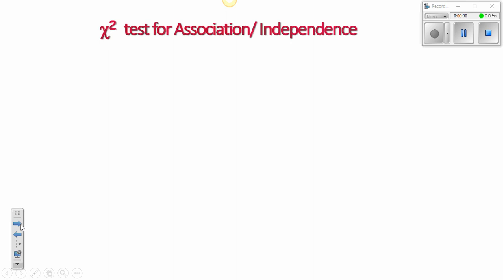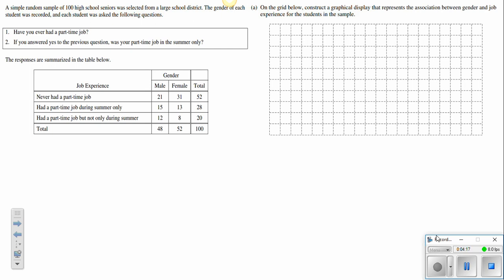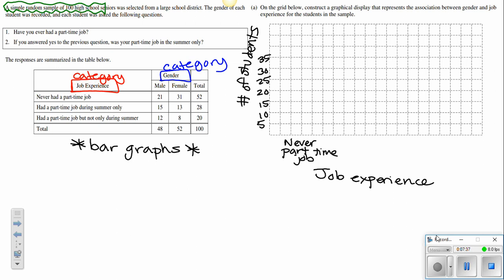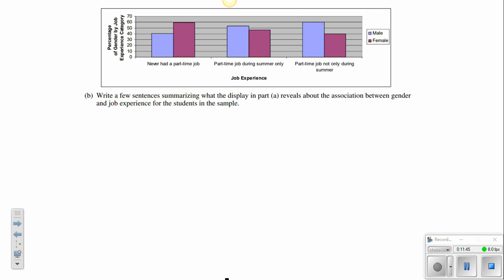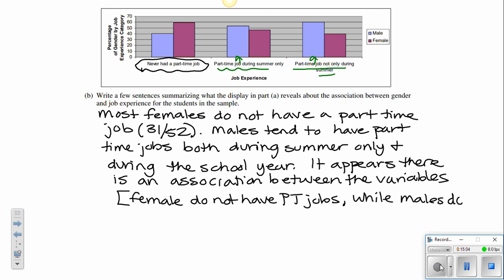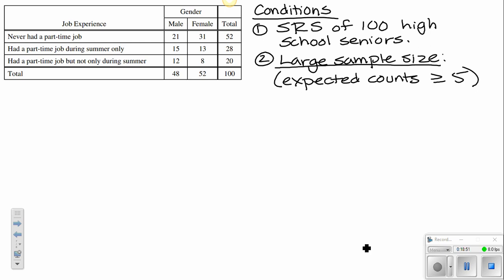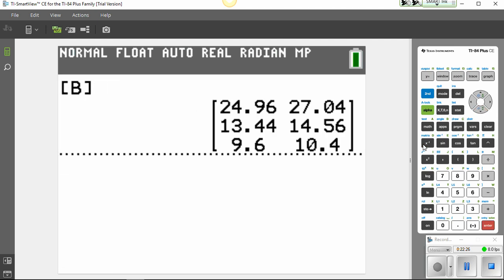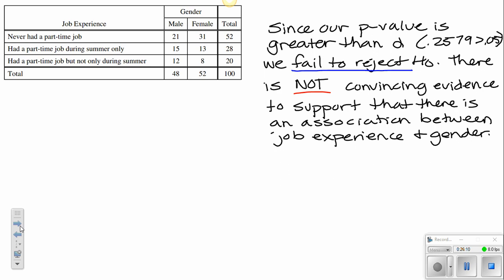Chi Square Test for Association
A quick introduction to Chi-Square Test for Association.

*I forgot to put degrees of freedom in my inference test. Don't be me. Do that! :)*